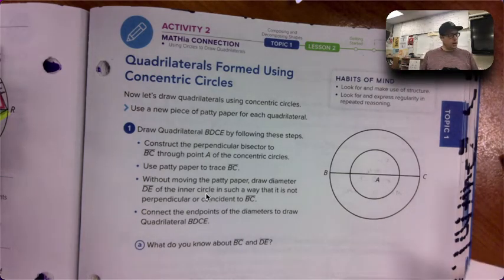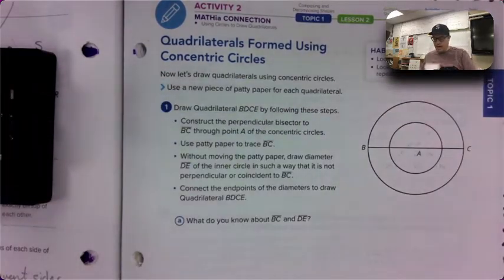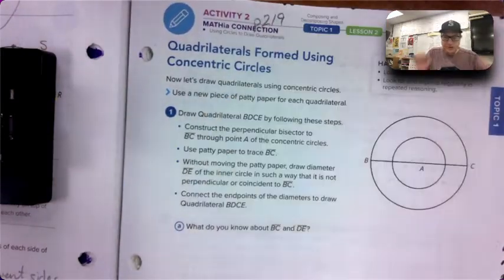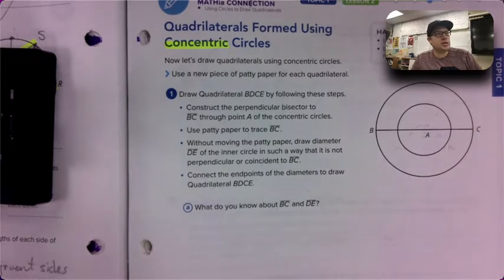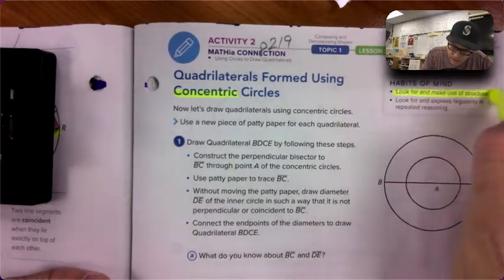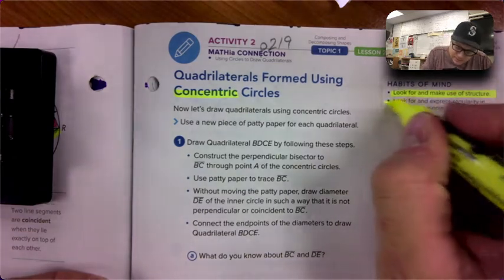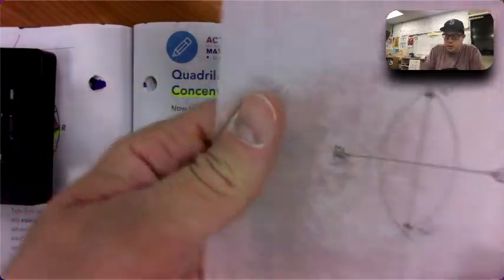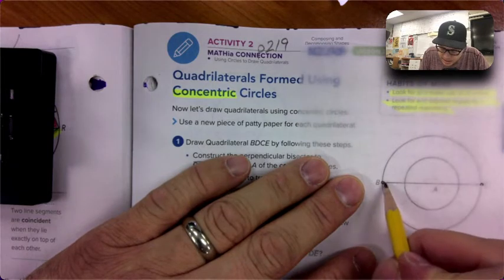Quadrilaterals Formed Using Circle Diagonals Perpendicular Bisector Parallelogram Lesson 2 pg219 ptA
Forming a parallelogram using diameters of concentric circles.